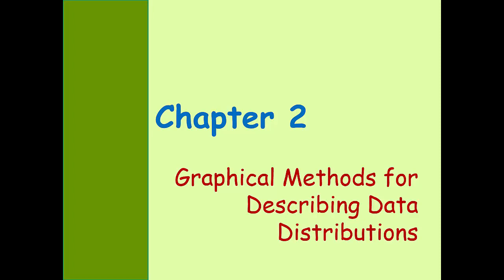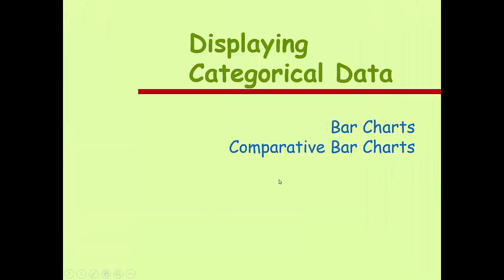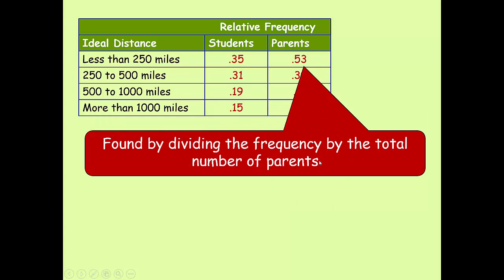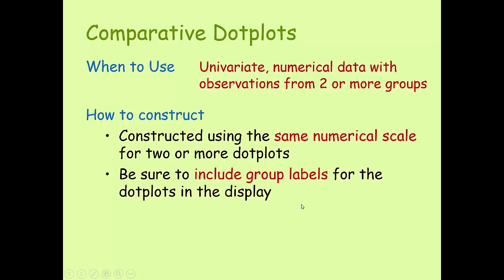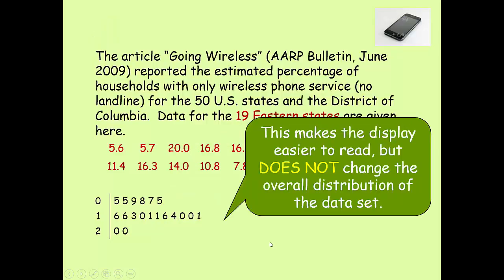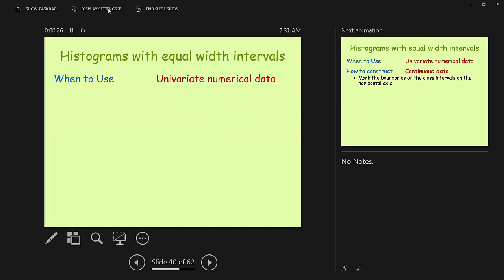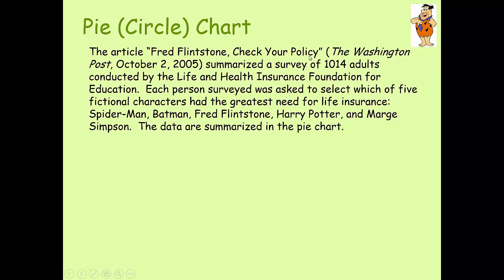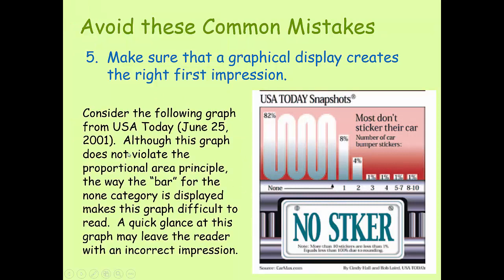MAT3103 Graphical Methods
Bar charts, scatterplots, histograms